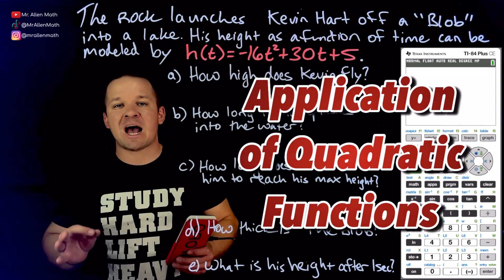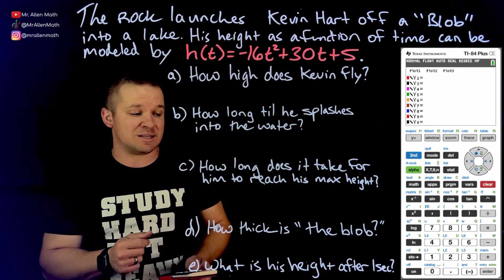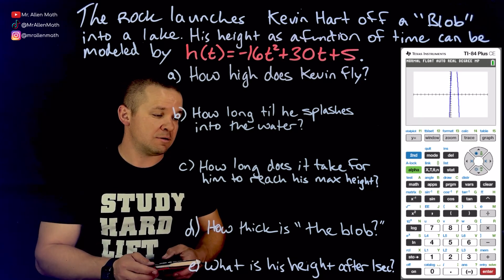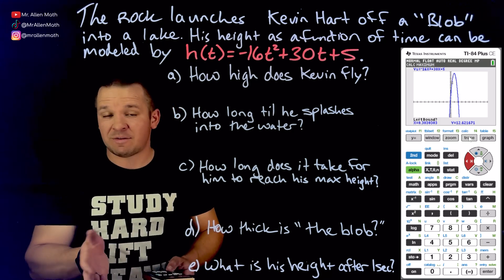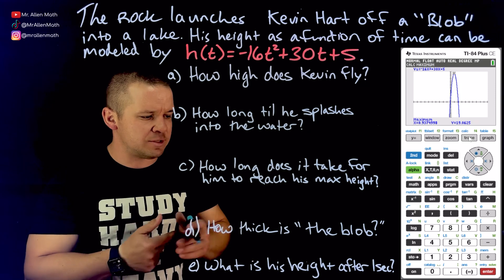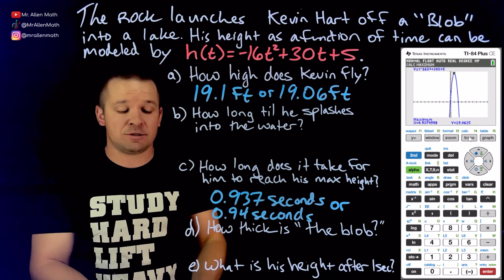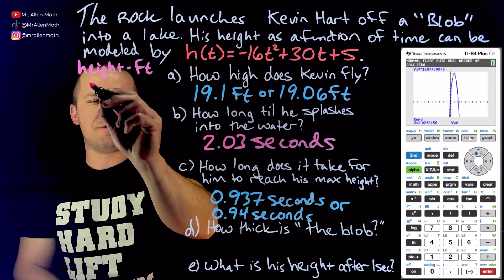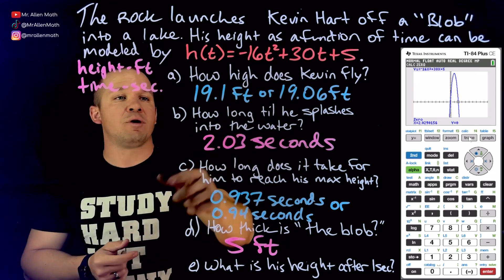Application of Quadratic Functions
Working with a quadratic function that models the height of Kevin Hart as a function of time, we will calculate the maximum height, time to max height, time to hit the water, interpret the y-intercept, and evaluate the function at a particular time to find height.